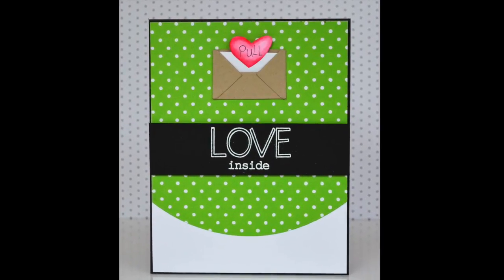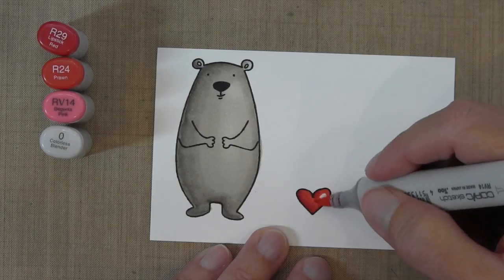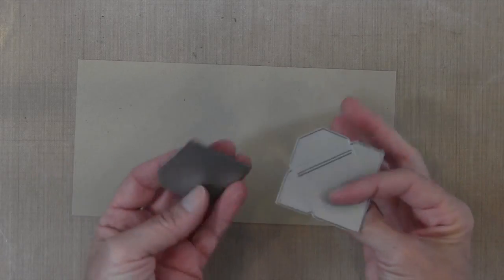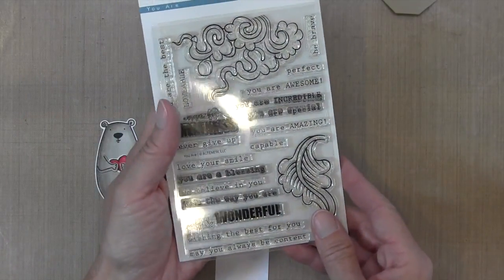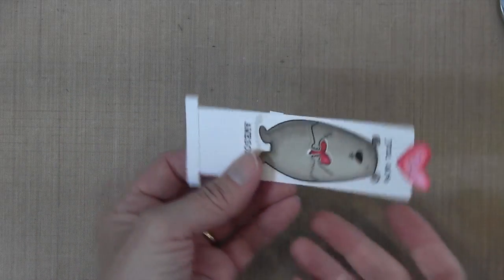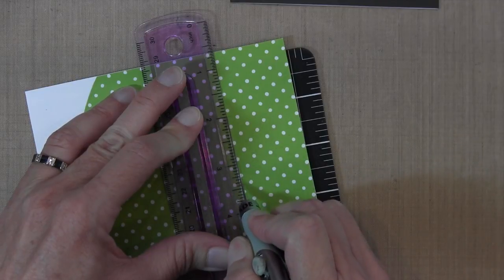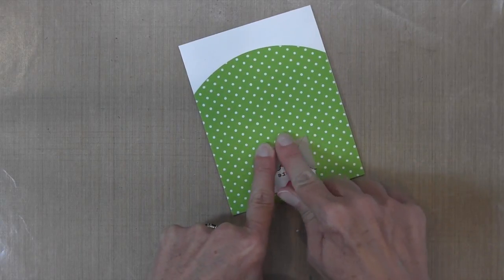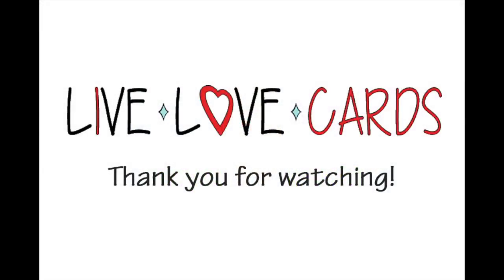Envelope Slider Card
Visit my card-making blog for details and a list of supplies